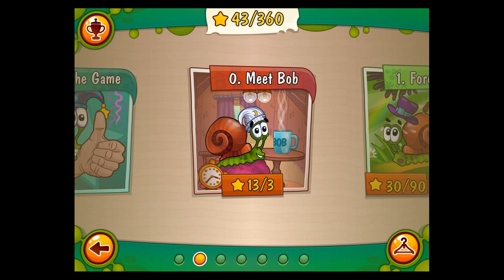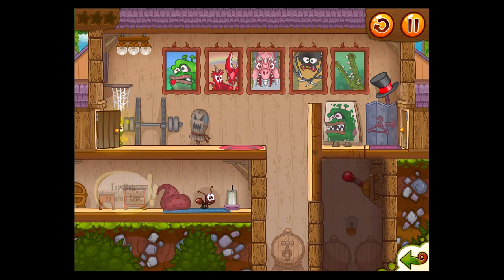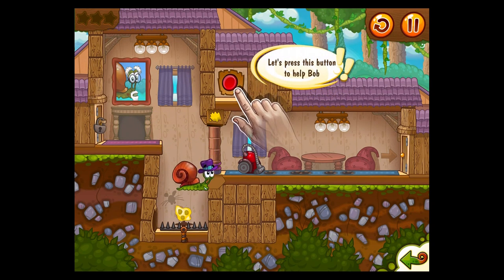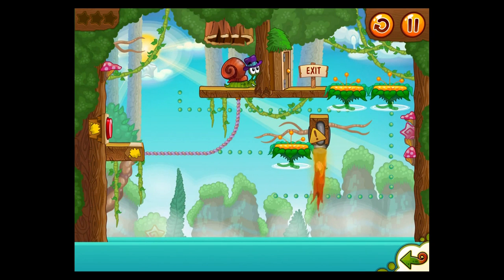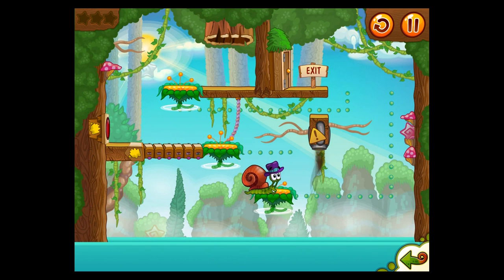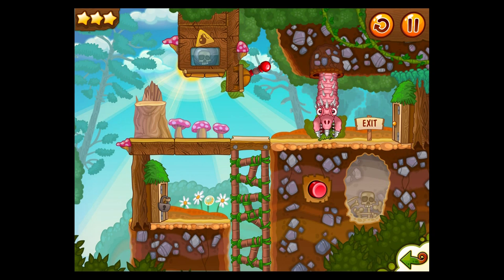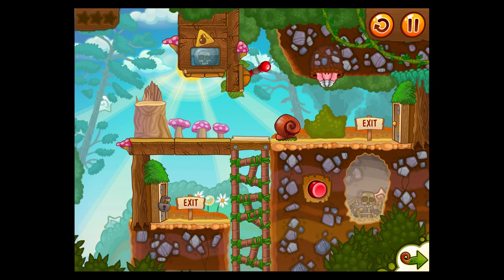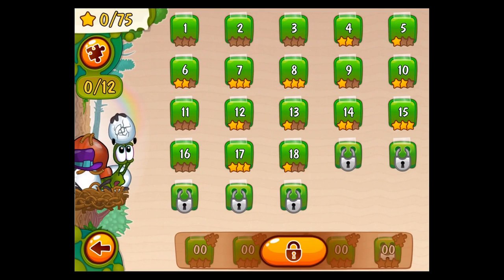GDC 2015: Snailbob 2 for iPhone and iPad Hands-on Gameplay Trailer